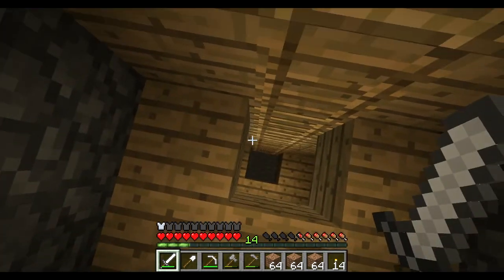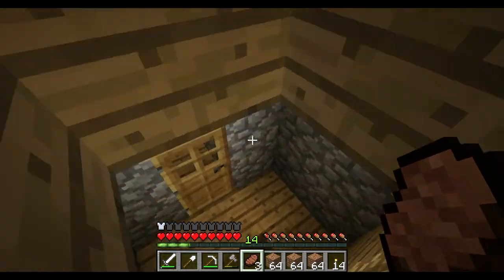Pacs Shares His World Beginnings w/ Galucia & Peeps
Hey Peeps Galucia here bringing you a quick Minecraft Video. This was recorded about a month ago now and I was just checking out Pacs' save world he had sent me. It's a nice start to a cool place and I've been holding on to this little nugget of a video for the right time. I wanted to post Zombies but you don't want to rush Zombies and I haven't got it done yet so that will have to wait.